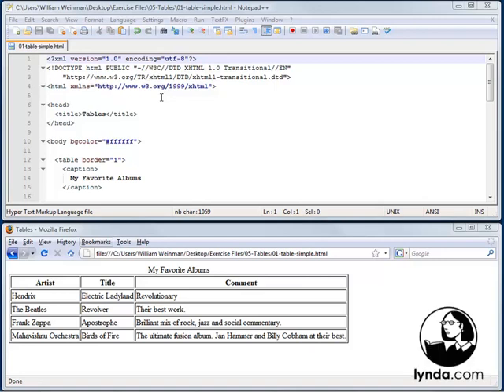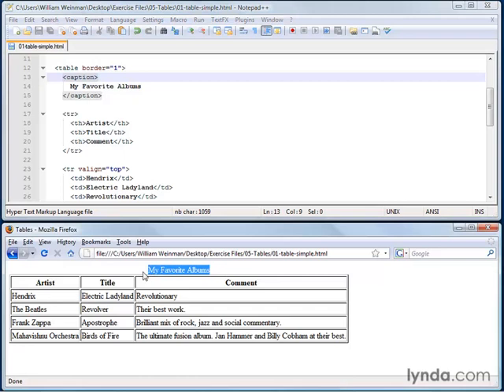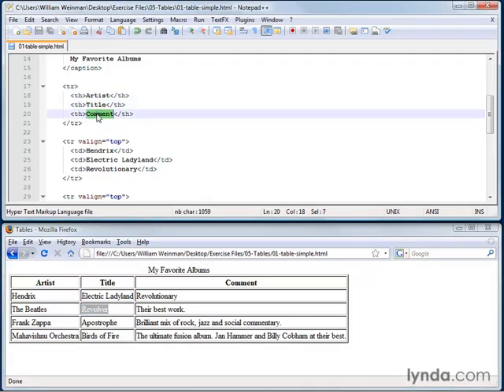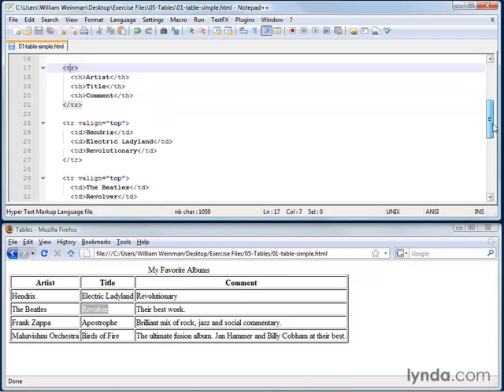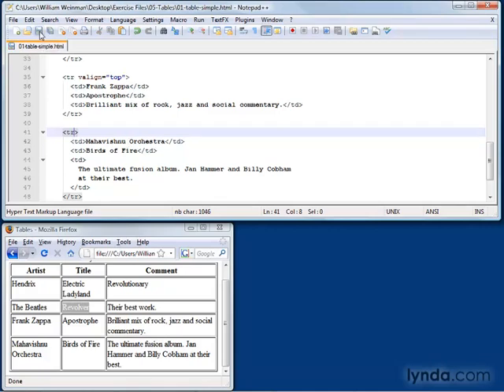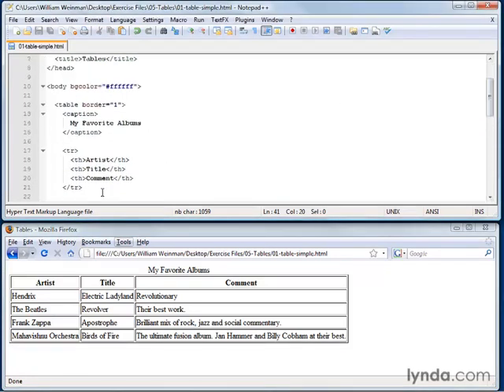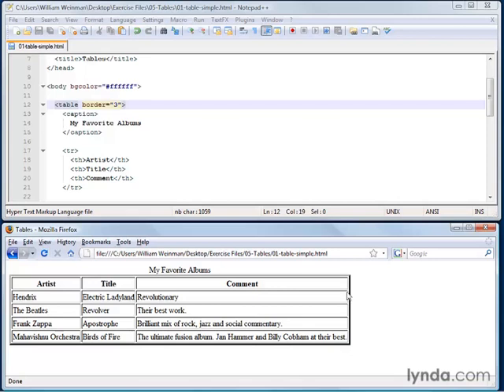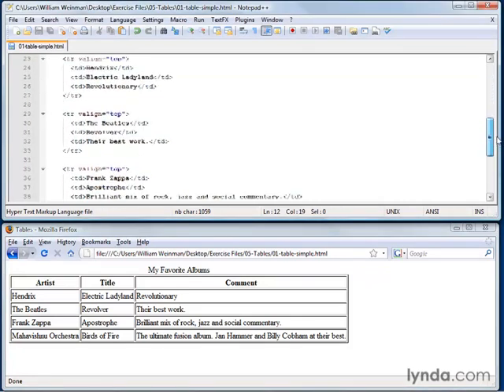1 Introducing tables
waxkabaro2